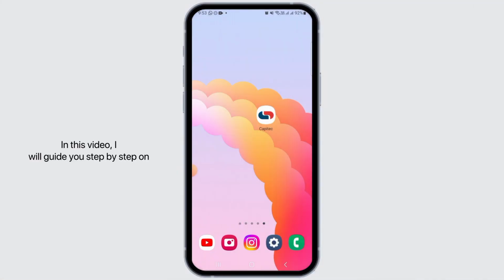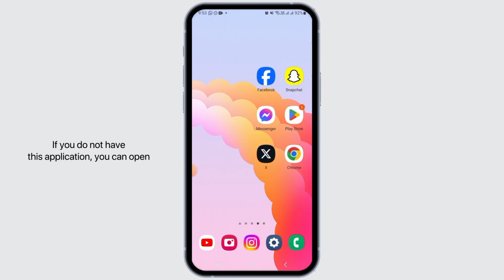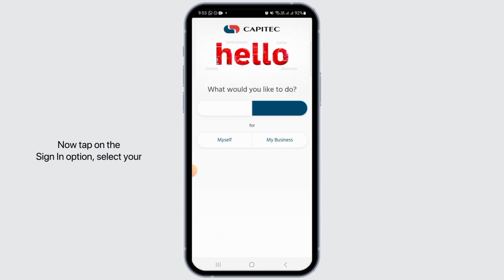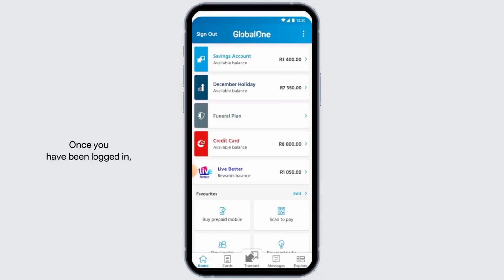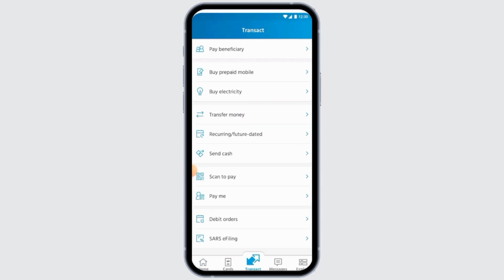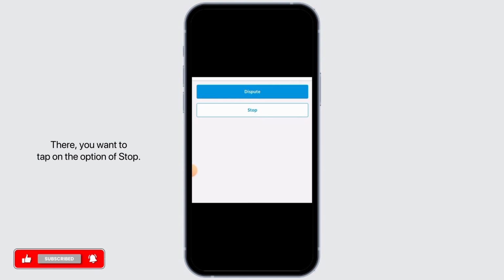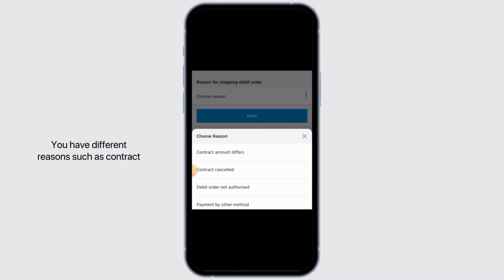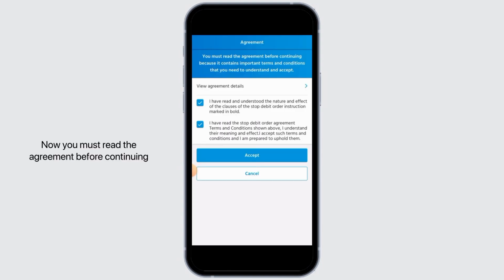How To Cancel Debit Order on Capitec App (Quick & Easy)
If you need to cancel a debit order on the Capitec app in 2024, follow these steps to manage your debit orders and take control of your finances:

In this tutorial:
0:00 - Introduction
0:05 - How to Cancel Debit Orders on Capitec App (2024 Guide)

Open the Capitec banking app on your mobile device.
Log in to your account using your credentials.
Navigate to the "Transact" or "Payments" section of the app.
Look for the option to manage debit orders or recurring payments.
Select the specific debit order you wish to cancel.
Follow the prompts to cancel the debit order, confirming your decision.
By following these steps, you can easily cancel debit orders directly through the Capitec app, giving you more control over your finances and ensuring that unwanted payments are stopped promptly.